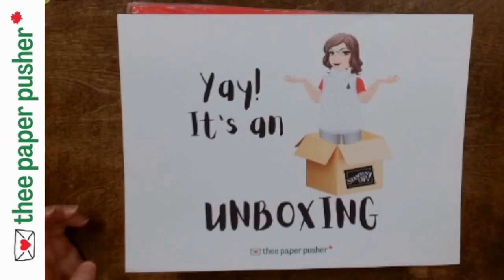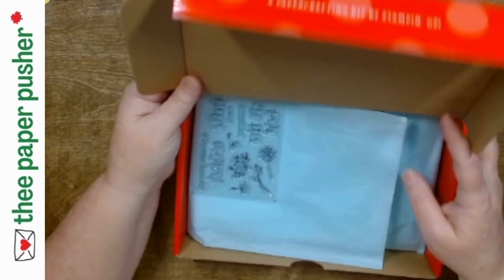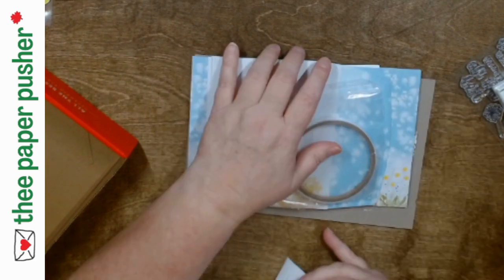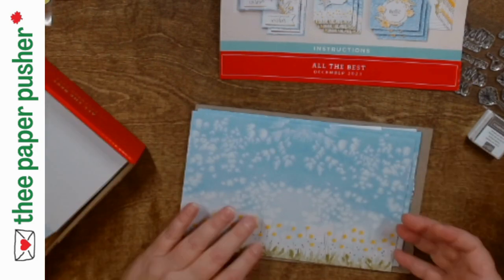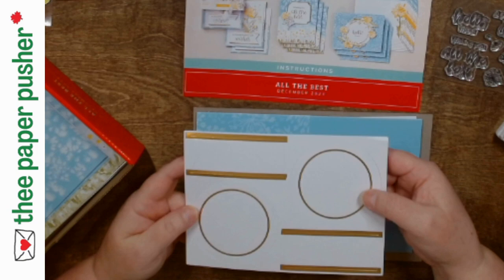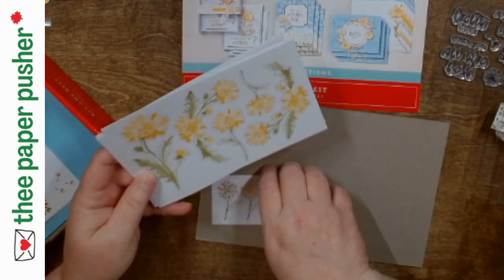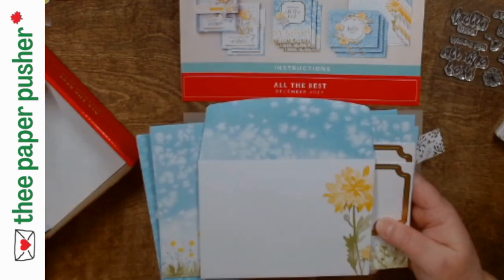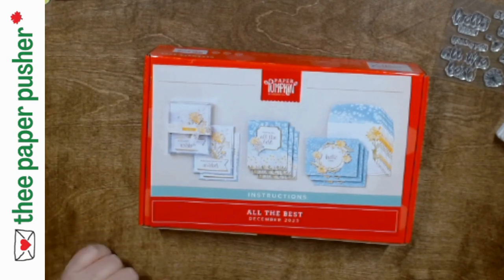Dec 23 Paper Pumpkin reveal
- look at the beautiful images in this new kit - All the Best